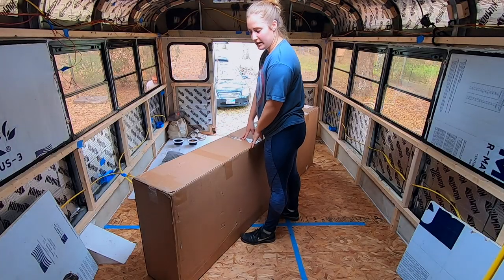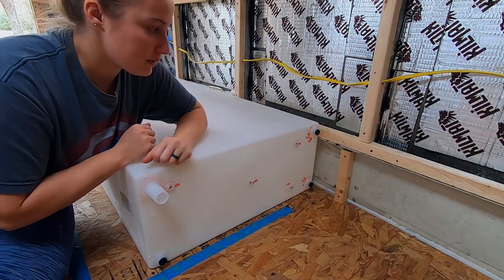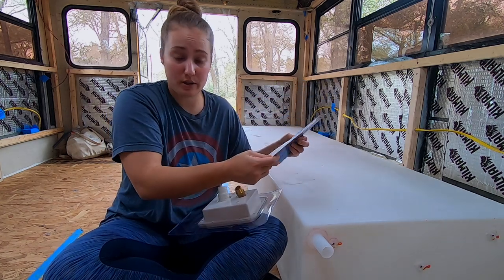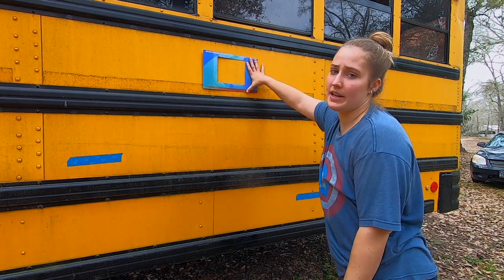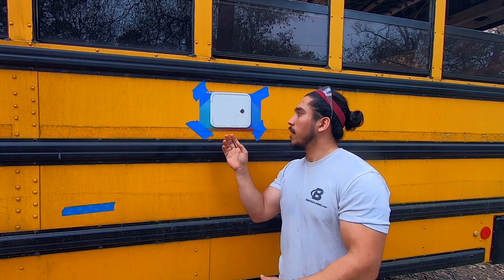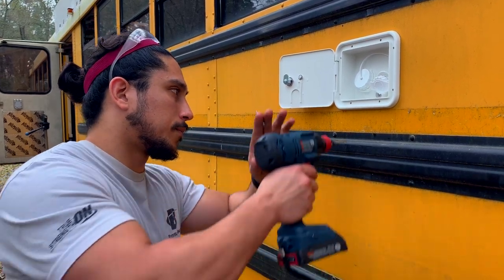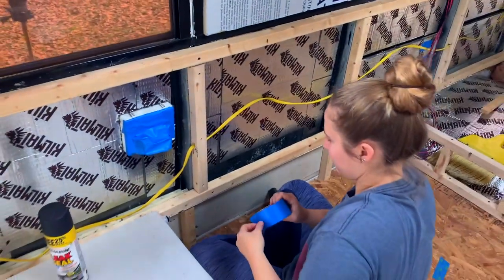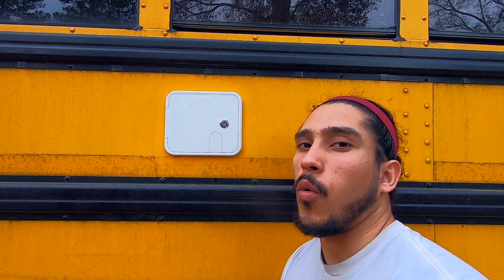How To Mount Your Water Inlet On Your School Bus * Skoolie Conversion * Gus The Struggle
In this video, we will be showing you how we mounted our water inlet in preparation for our plumbing and insulation.

100-Gallon Freshwater Tank

Water Inlet

Male / Female connectors

Ring Connectors

Fork Connectors

T connectors

New Work Blue Electrical Box

Flexible Screwdriver Extension

KILMAT 80 Mil 36 sqft

KILMAT 50 Mil 50 sqft

KILMAT 50 Mil 25 sqft

Smaller Jimmy Proof Lock

Black Rectangular Lock (electrical and battery bay)

Window Whirl

¾ Tall Gaskets

20" Gas Strut 100lbs Force

Pad Eye Plate U Hooks

Gas Spring Lift Support Mounting Brackets 10mm Ball Stud

Titanium Coated Drill Bits

Jimmy Proof Lock

Trim-Lok Edge Trim

5 Ft Continous/Piano Hinge

T Handle Latch Lock

Ryobi Orbital Jig Saw

Bosch Impact Drill

MaxxFan 5100K

Henry's TropiCool

Butyl tape

Heat Gun

Little Tiny Flat Nose Toy School Bus

Go Pro Suction Cup Mount

GoPro Rechargeable Battery

SanDisk Extreme 64GB microSDXC

Mystery Waterproof GoPro Handheld

Doing a Skoolie conversion is not an easy feat. We are literally doing a tiny house build and doing a school bus conversion to RV. If you have any tips or words of encouragement please write them down below. We want to live the bus life and take you guys with us as we become a skoolie vlogger.

If you liked the video at all please give this video a BIG thumbs up. If you liked it or even if you didn't, please let us know in the comment section. and If you liked this video and would like to see more videos from us please hit the subscribe button. We want to get better so constructive criticism is encouraged!

-Tell us what you thought we did wrong
-What you would do differently
-Give us tips on editing
-Give us tips on audio
-Give us any tips you have (WE NEED IT!!)